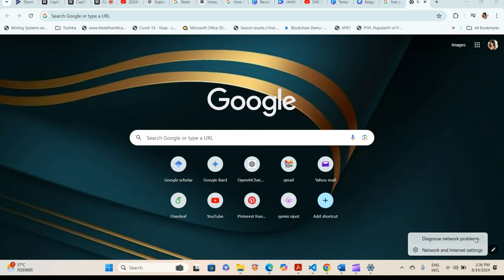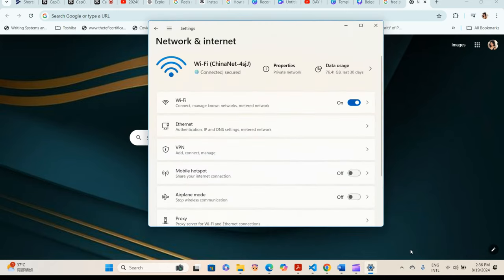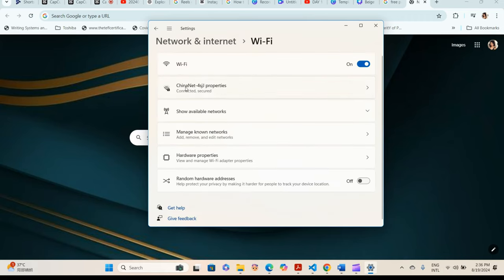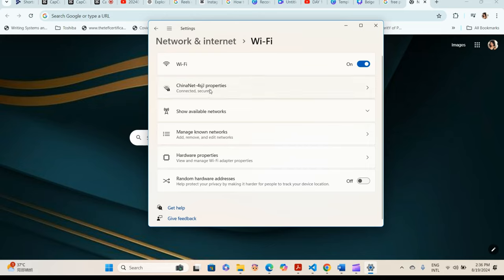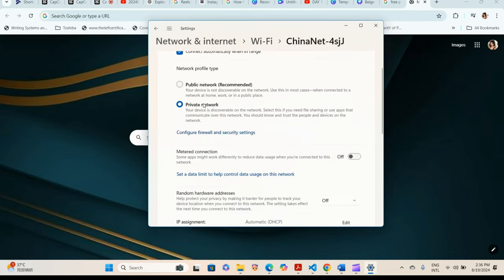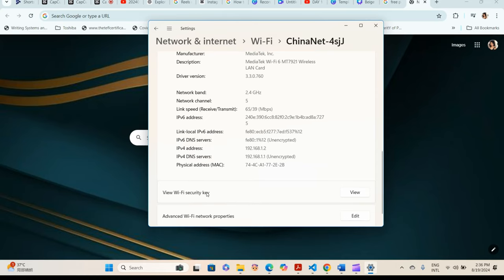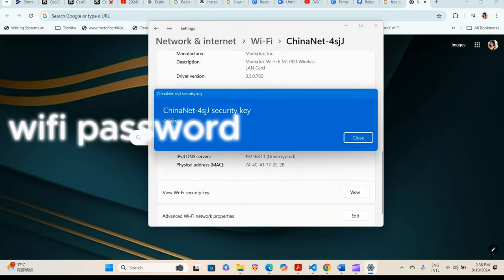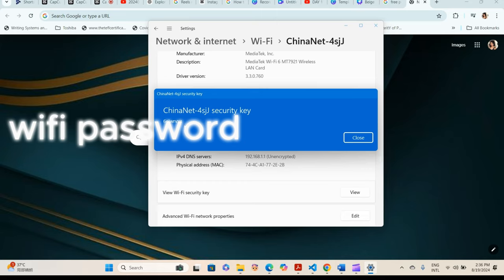How to Instantly Reveal Your Wi-Fi Password on Any Device!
Ever been stuck trying to remember your Wi-Fi password or help a friend connect to your network? In this quick tutorial, I'll show you the easiest way to find your Wi-Fi password on any device—whether you're using Windows, Mac, Android, or iPhone. No more guesswork or resetting your router! This step-by-step guide will have you connected in no time.

*🐇 ⋆ 🐟  🎀  𝒞𝐻𝒜𝒫𝒯𝐸𝑅𝒮  🎀  🐟 ⋆ 🐇*
00:00 - VIDEO INTRO
00:10 - TASKMENU
00:15- SHOW WI-FI ICON
00:20 - TWO OPTIONS
00:20 - NETWORK AND INTERNET SETTINGS
00:36 - AVAILABLE WI-FI's
00:41 - CLICK ON YOUR WI-FI
00:47 - REVEAL WI-FI PASSWORD
00:58 - CLIMAX